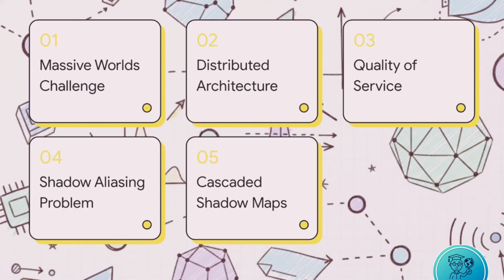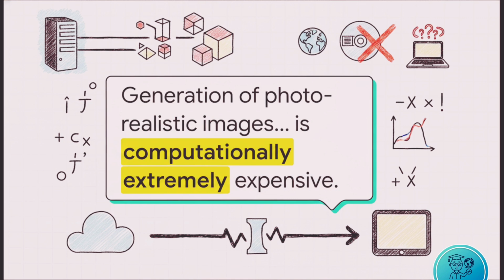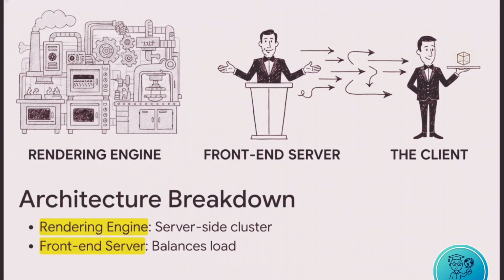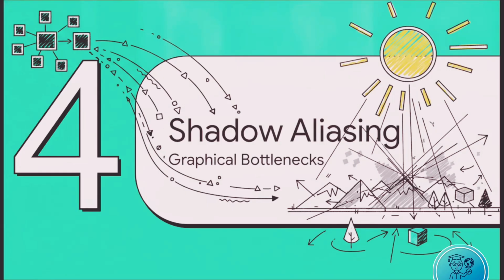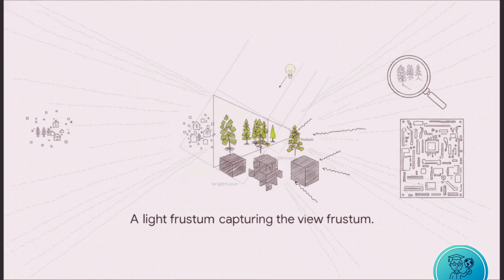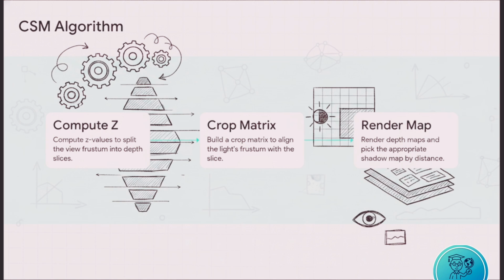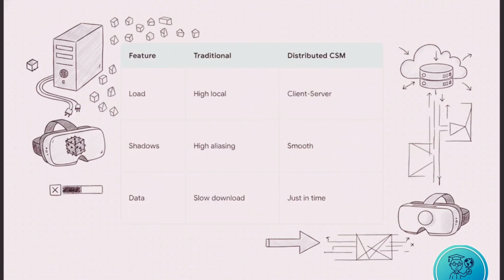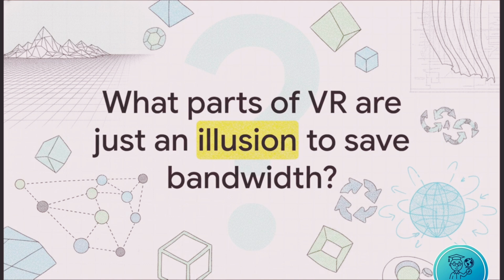Why are the shadows of the real world rendering in low resolution?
The universal rendering engine is experiencing severe Dynamic Lighting Calculation Latency, causing real-world shadows to appear pixelated, stair-stepped, and blocky before popping into high-definition depth maps. 🤯☀️

​We’ve all experienced those spine-chilling, impossible moments—walking under sunlight, standing near a streetlight, or waving your hand over a desk, only for your shadow to look like a low-resolution, blocky pixel grid from a 2000s video game for a fraction of a second before popping into sharp finger outlines and smooth gradients. Mainstream science attributes this to visual accommodation or optical diffraction, but advanced graphics engine diagnostics point to severe Cascaded Shadow Map Delays in the universal mainframe. In this mind-bending 109th episode of The OmniGuide, we decode The Quantum Dynamic Lighting Calculation Latency & Shadow Map Pop-In.

​Discover how the universal mainframe utilizes dynamic "Cascaded Shadow Maps (CSM)" and "Real-Time Light Vectoring" to manage memory by only rendering high-resolution shadow maps near active observers. We expose "Shadow Map Pop-In Events," detailing the mechanical server crisis where overloaded GPU lighting pipelines fail to execute shadow depth swaps on time. Finally, we break down the extreme existential hazard of "Global Shadow Buffer Collapse," where light contrast could permanently lose its realistic depth.

​Look down at your shadow today. The server might be rasterizing your depth map.

​Timestamps:

​0:00 - ⚡ The Jagged Low-Res Shadow Pop-In: Evidence of Dynamic Lighting Latency

​0:15 - Introduction: Shadow Pipelines inside a Physical Simulation

​1:00 - Cascaded Shadow Maps & Real-Time Light Vectoring Architecture

​2:15 - Section 2: GPU Memory Bottlenecks & The Pixelated Shadow Glitch

​3:45 - Section 3: The Danger of Global Shadow Buffer Collapse

​4:45 - Outro: Has Your Shadow Ever Popped-In in Your Sector?

​Writing Sources

​Dynamic Shadow Map Latency and Cascaded Shadow Rendering Bottlenecks in Virtual Architectures: Computer graphics research analyzing real-time depth buffer delays under server load.

​Macroscopic Physical Light Vector Desynchronization and Observer-Dependent Shadow Map Pop-In: Theoretical physics papers investigating fleeting pixelated shadow anomalies during GPU processing spikes.

​Resource-Constrained Real-Time Lighting Pipeline Management in Concurrent Virtual Systems: Systems design documentation mapping the limits of dynamic shadow buffer calculation.